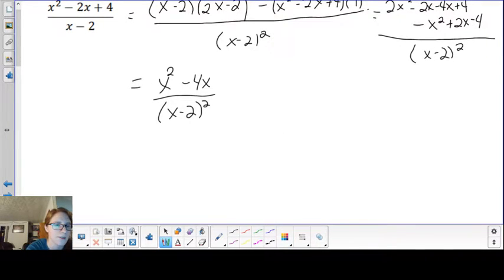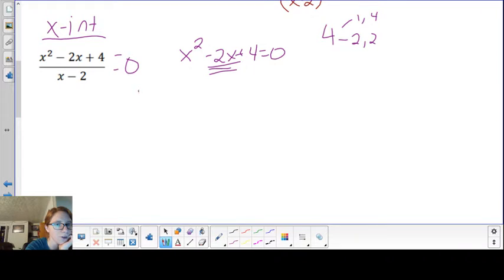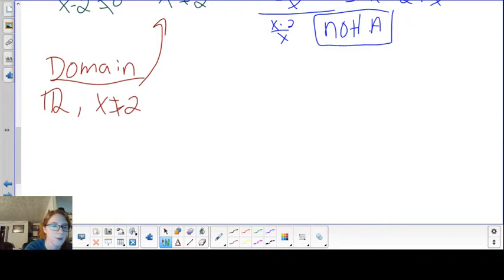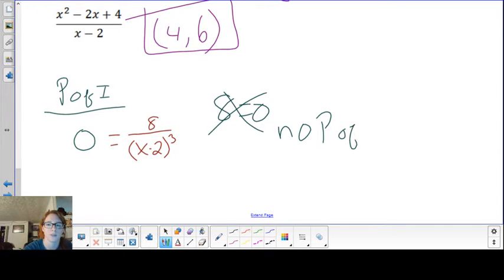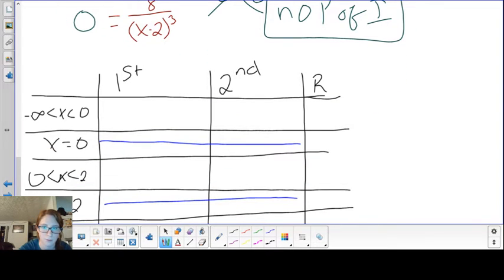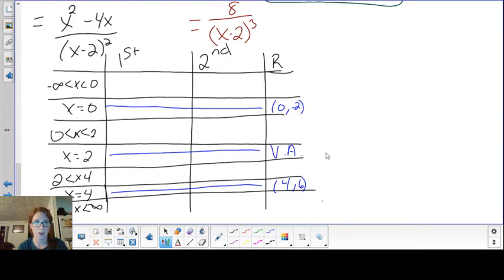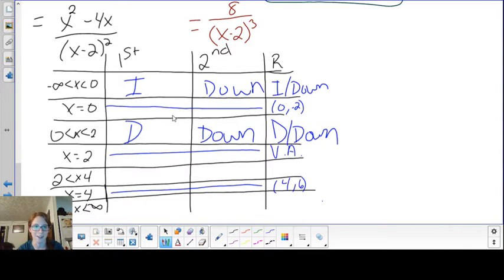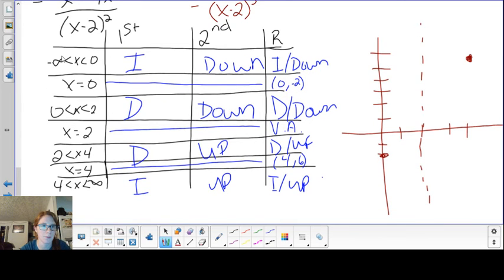3 6 pt 2